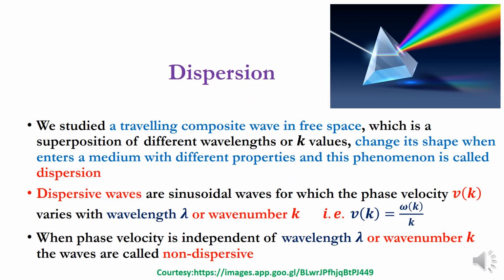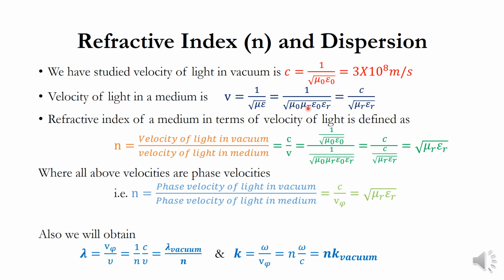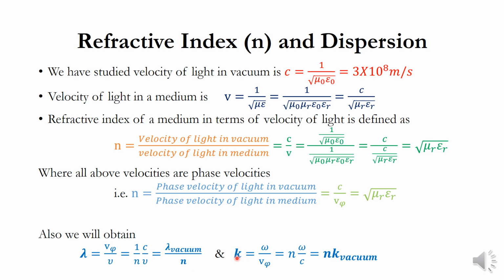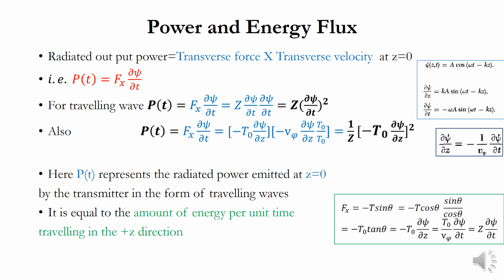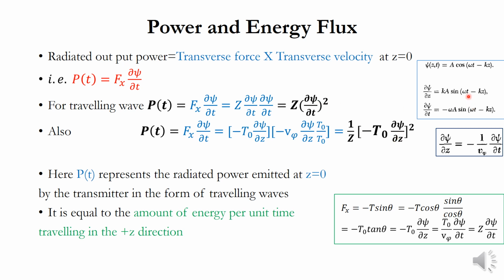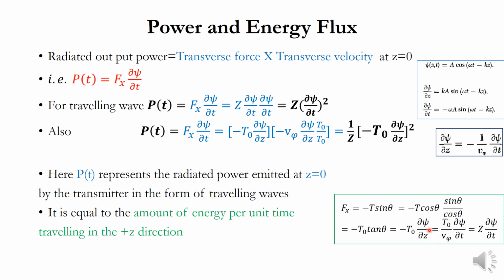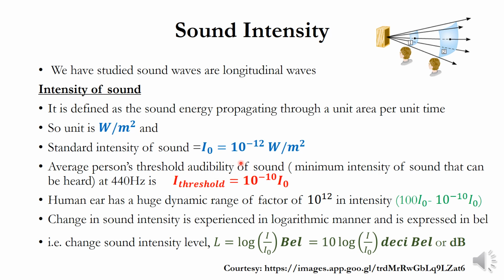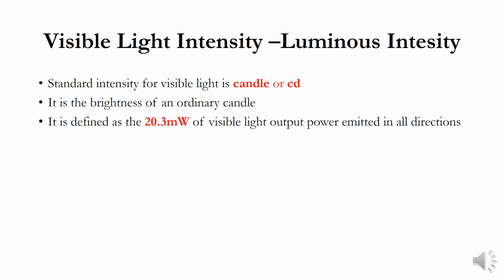Travelling Waves-Dispersion, Refractive Index,Power and Energy Flux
Travelling Waves-Dispersion, Refractive Index,Power and Energy Flux, Physics waves, wave properties, wave relations, wave mechanics

Sulaiman MK
Assistant Professor of Physics
Govt. College Malappuram